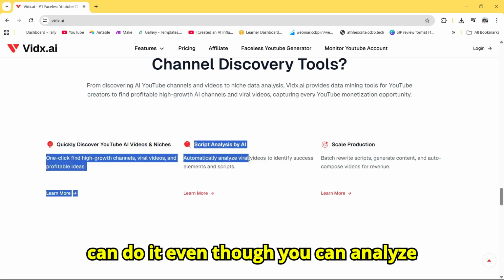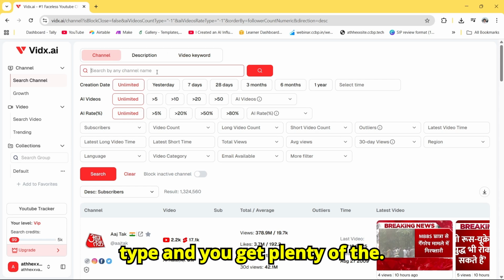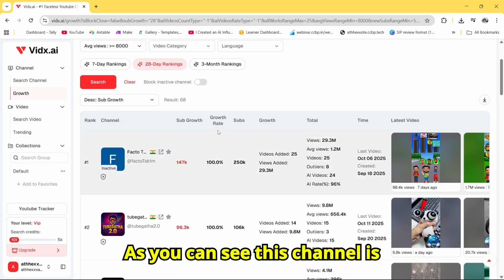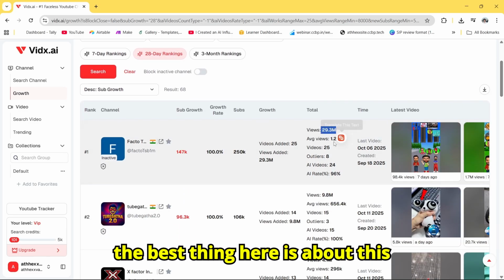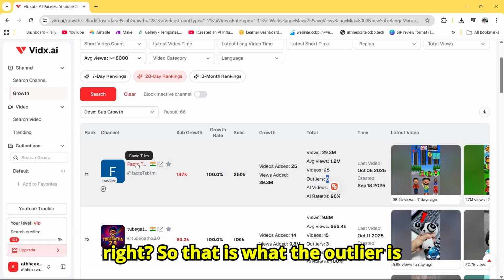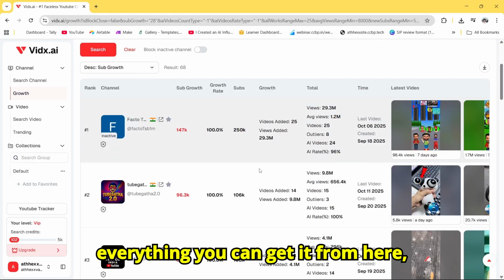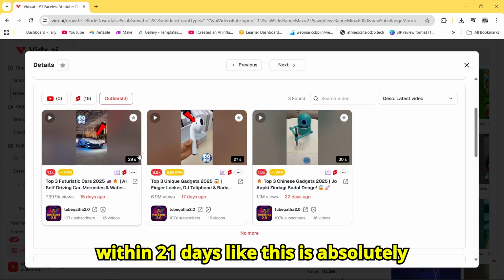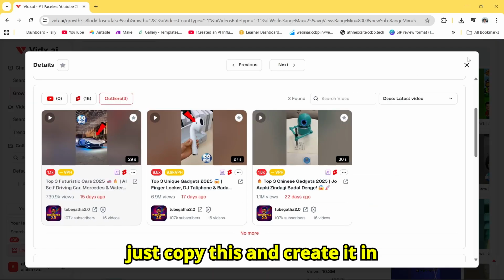Peek INSIDE Your Competitor's YOUTUBE VIDEO ANALYTICS | VIDX.AI Tutorial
Boost your Faceless YouTube Channel and make money online by mastering the ultimate AI tool: VIDX.AI! Stop guessing viral video ideas and monetize fast with this complete vidx.ai tutorial. We show you why vidx.ai is the best Social Blade alternative for YouTube automation and YouTube growth, giving you the power to:

Find TOP Trending Topics for YouTube Videos
Perform deep Competitor Analysis and Script Cloning
Unlock High-CPM Niches for maximum passive income
Use advanced AI SEO tools to secure your YouTube success

0:00 Intro to VIDX.AI: YouTube secret weapon.
1:05 Accessing VIDX.AI: How to use the platform.
1:49 Channel Growth: Identify fast-growing channels.
2:51 Outliers: Videos outperforming average.
3:39 Trending Shorts: Analyze viral short content.
4:27 Trending Topics: Search popular content by category.
5:50 Competitor Analysis: Insights into strategies.
6:47 Filter Trending Videos: Sort by popularity.
7:23 Recreate Viral Content: Replicating success.
7:51 Conclusion: Benefits of VIDX.AI.